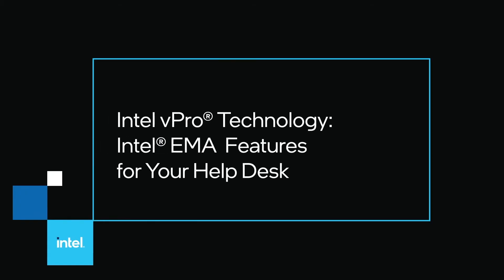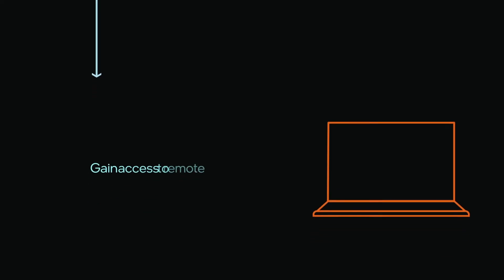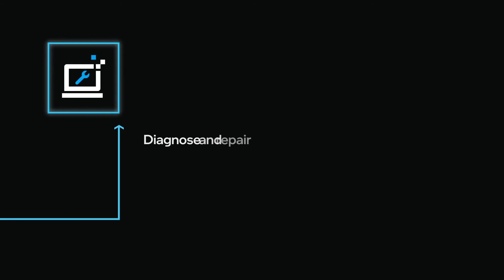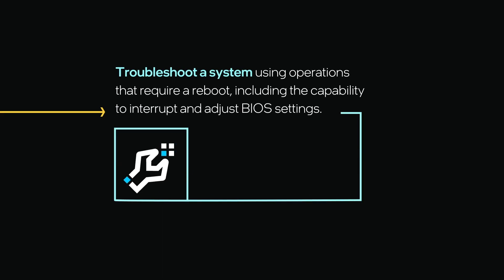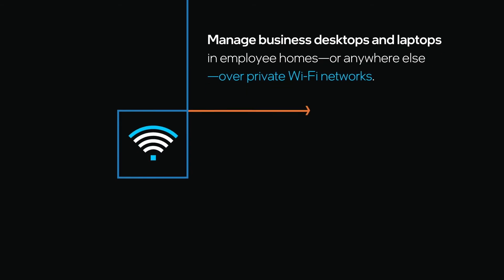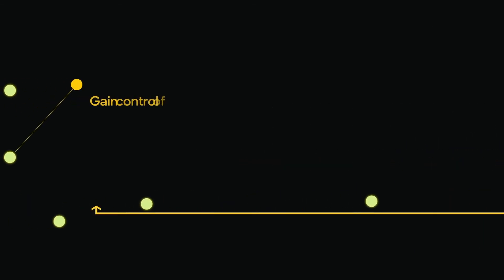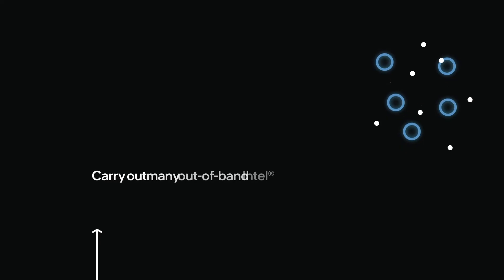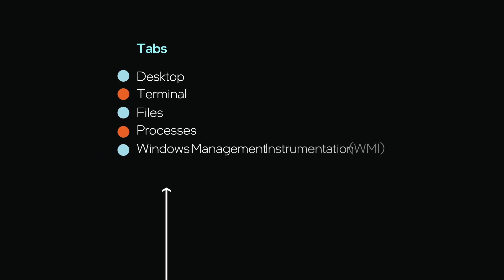Intel® EMA Features for Your IT Help Desk | Intel Business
Level up your IT help desk operations with featrues from Intel® Endpoint Management Assistant (Intel® EMA).

This video will walk you through the key capabilities Intel® EMA can deliver to your IT help desk. Features include gaining access to remote PCs even when they aren't running, diagnosing and repairing a system that is unable to boot, and the ability to manage business desktops and laptops in employee homes over private Wi-Fi networks.